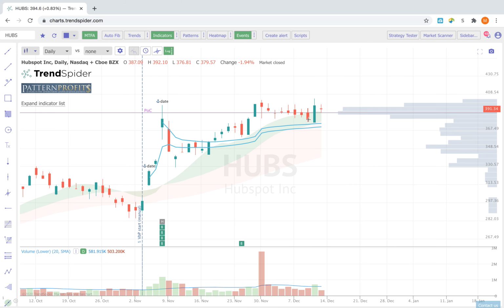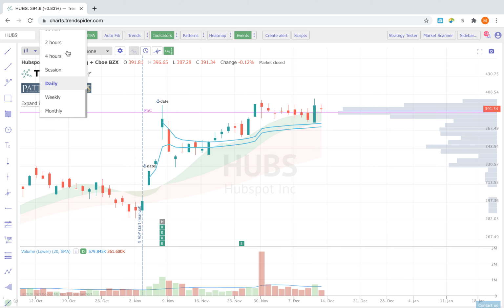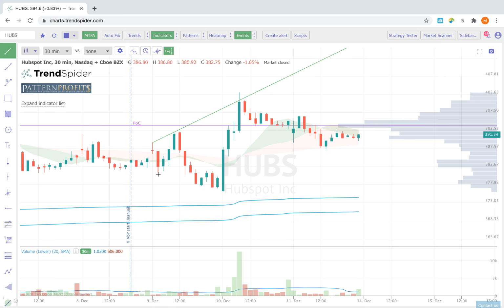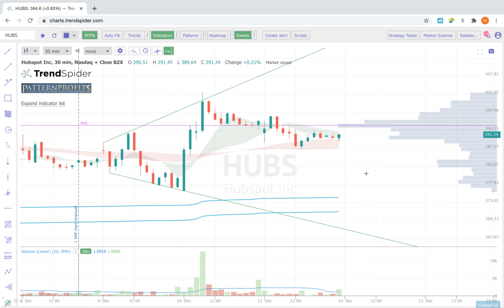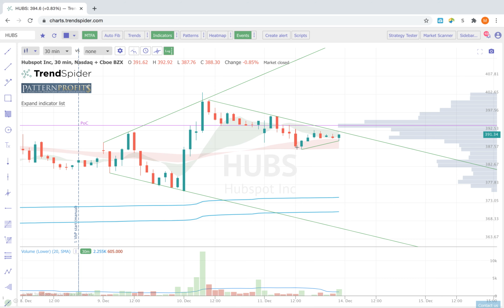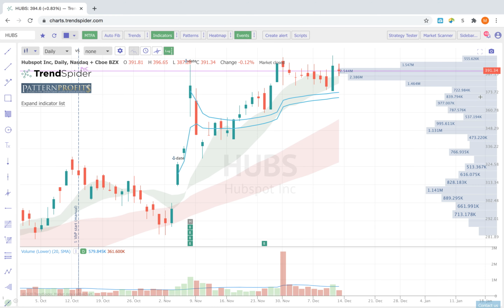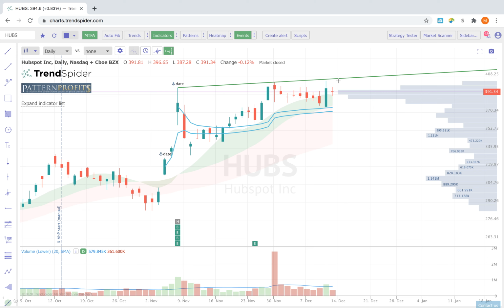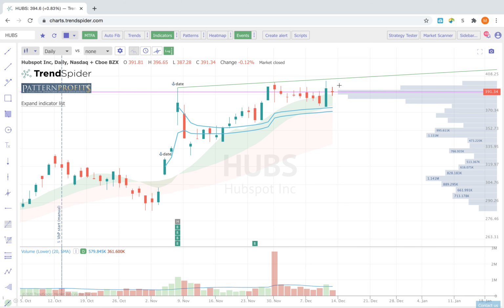Trading Bullish Outside Days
All outside days lead to broadening formations on the shorter timeframes. Here's how I zoom in for an edge trading bullish outside days.